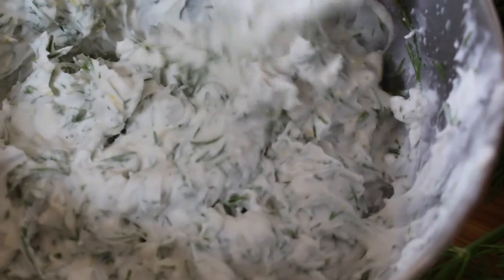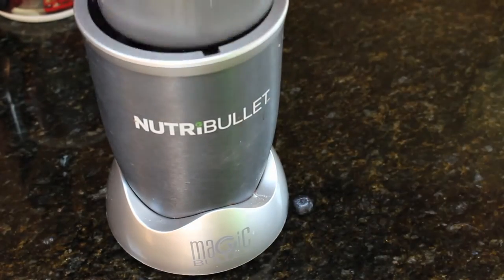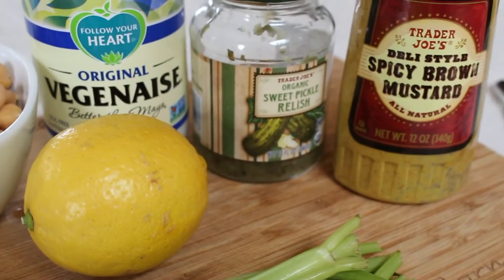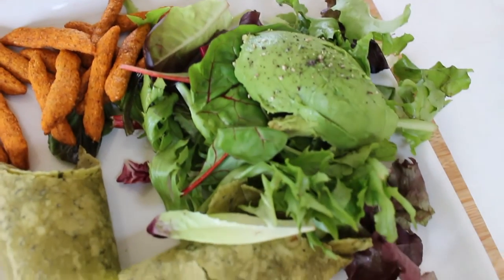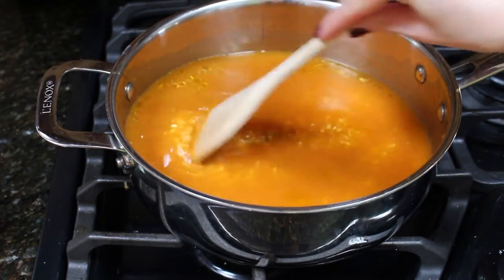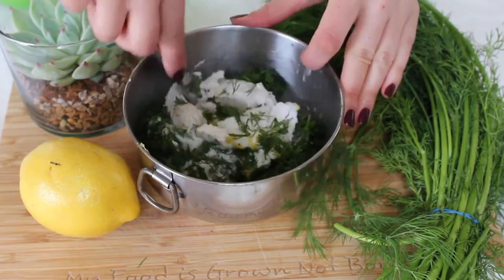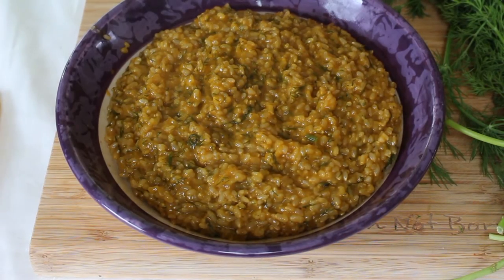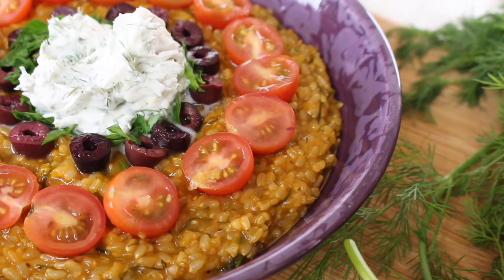What I Eat In A Day [VEGAN!] | Ashley Morganic